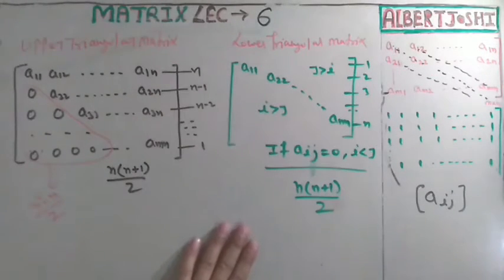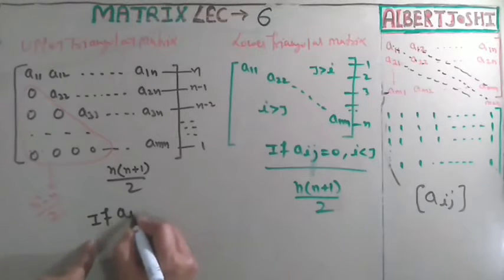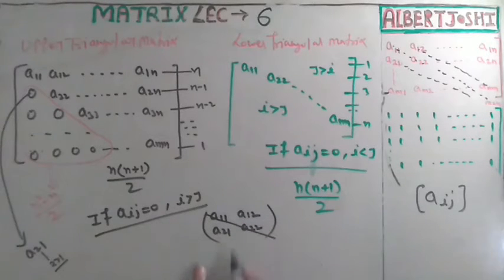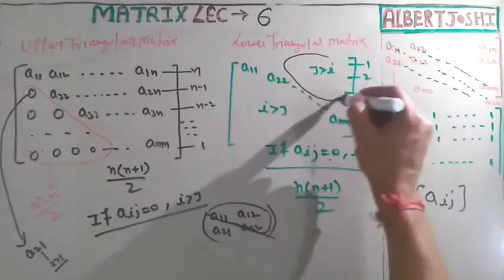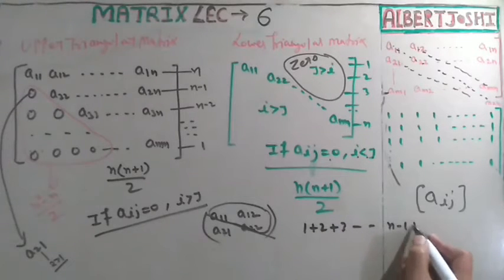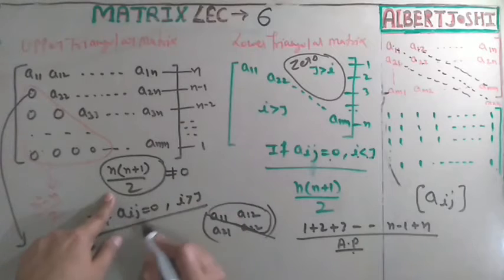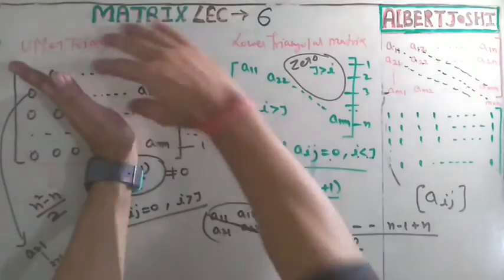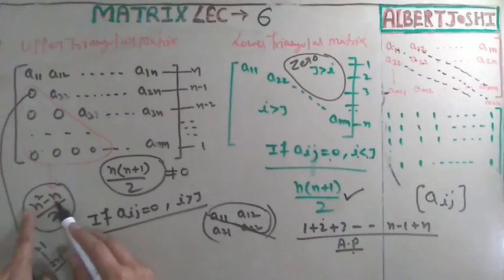Upper Triangular matrix | matrix 6 | Lower triangular matrix | Kohei Adachi | GATE | CSIR-NET | AJ